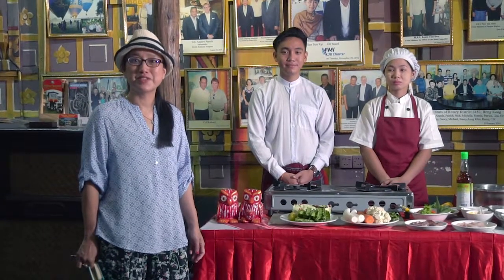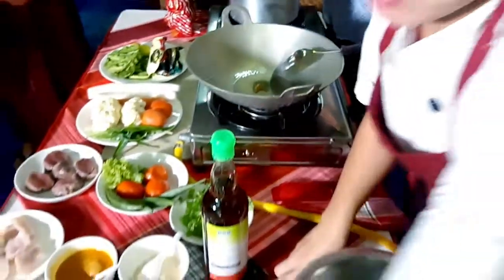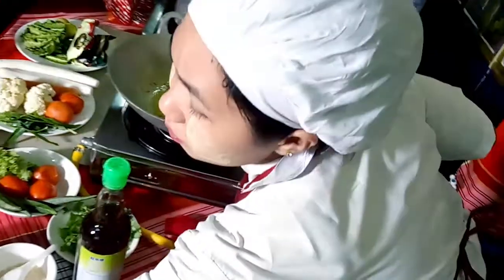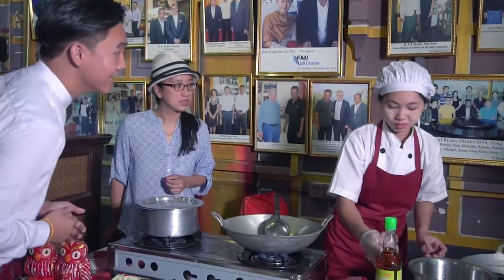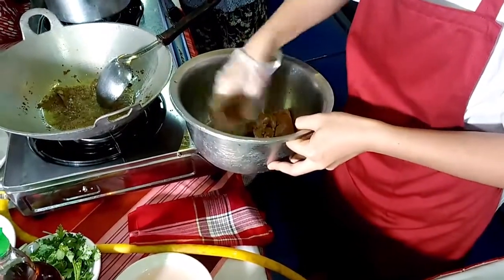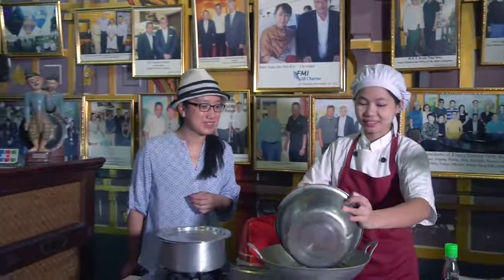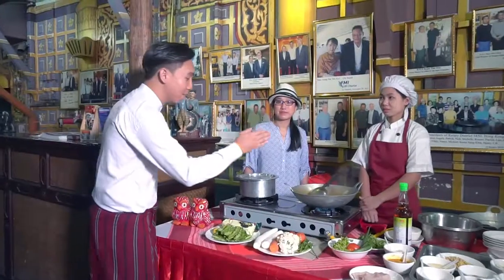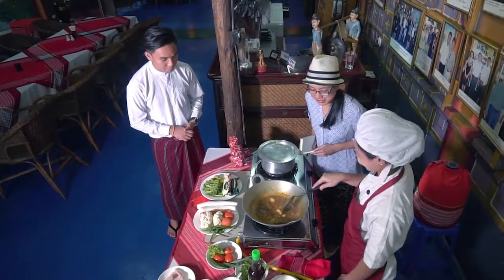Burmese Cookery - Beef & Potato Curry (ameh-tha aloo hin)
This is such an easy and delicious recipe. The cooking time is a little long about an hour or so. But the ingredients are few and the preparation time takes only 10-15 mins. Once done, the pot can be left to simmer away slowly whilst you get on with other things!
This recipe is from the Padonmar Restaurant in Yangon, and was filmed there. A young talented Chef Mimi showed us how to cook it.